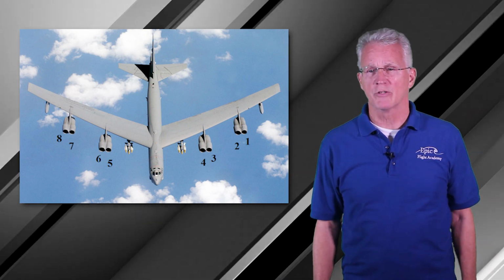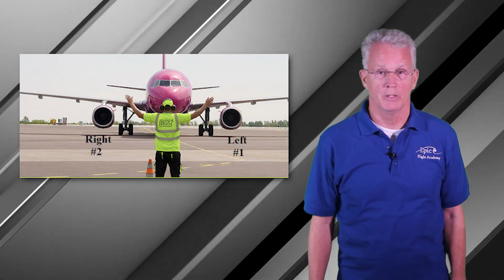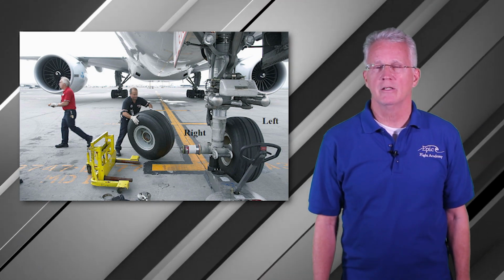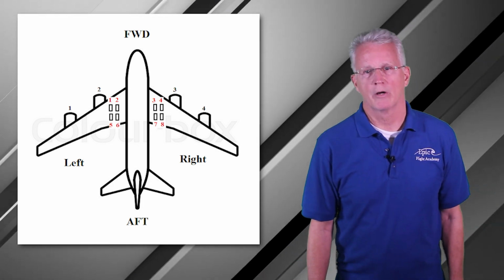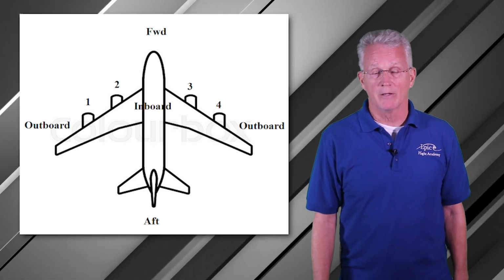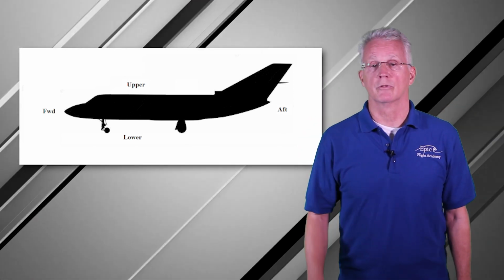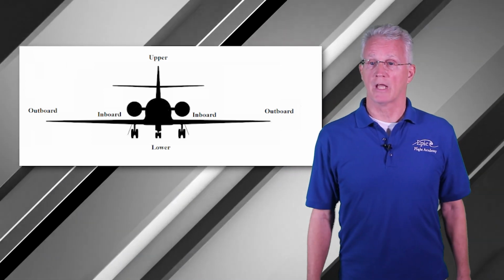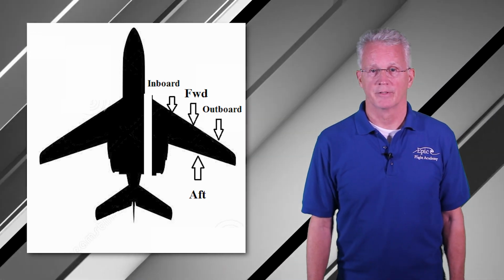Facts in 5 - Aircraft Nomenclature | Episode 2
In this Facts in 5 episode from Epic Flight Academy, we cover essential aircraft mechanic terms and aviation nomenclature every future A&P student should know before starting training. This quick, focused breakdown helps you understand the language used in aircraft maintenance, inspections, and technical documentation from day one.

You’ll learn about:
• Foundational aircraft mechanic terminology used throughout training
• Common aviation maintenance terms every A&P student encounters early
• Why knowing proper nomenclature matters for safety, communication, and accuracy
• How these terms prepare you for success in aircraft mechanic school and the hangar

This FI5 video is designed to help new students feel confident and prepared before beginning Epic’s Aircraft Mechanic School.